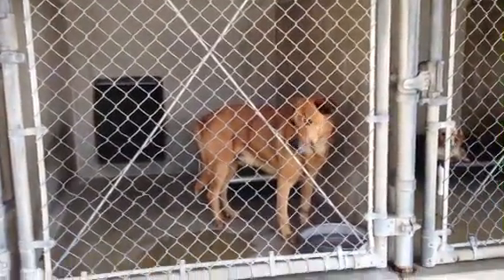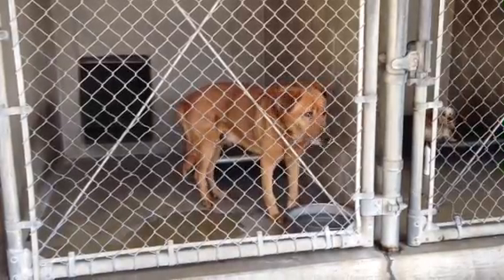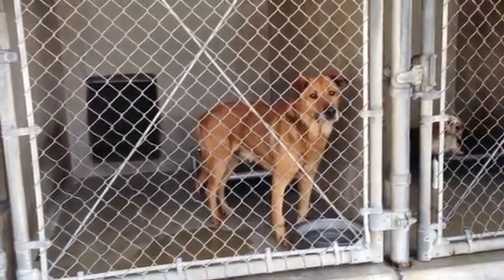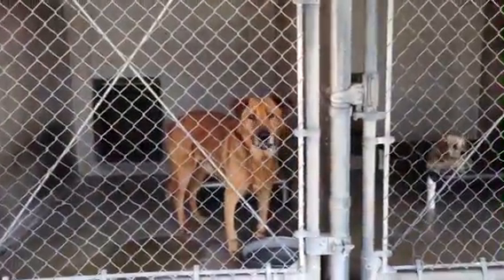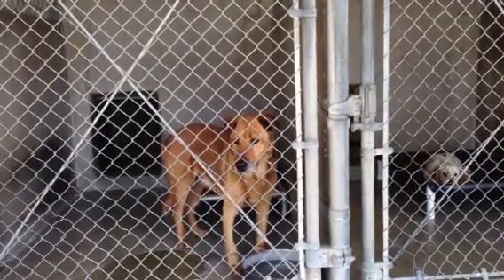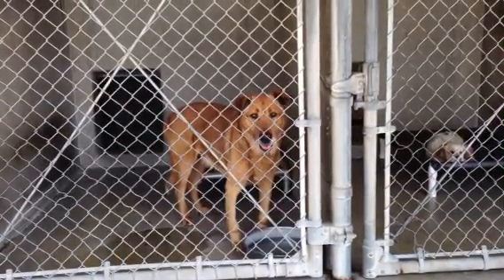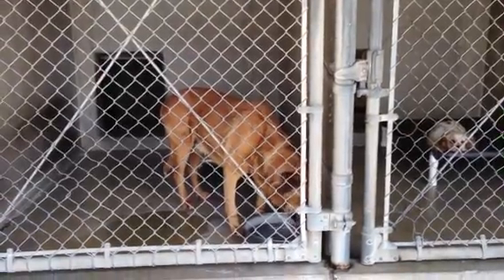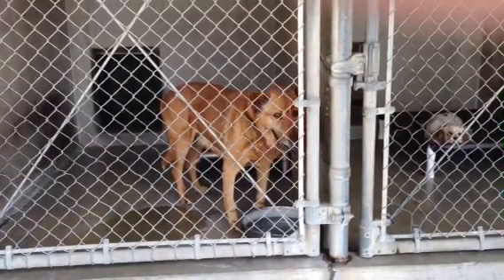A443918 AT SAN BERNARDINO CITY SHELTER 4/6